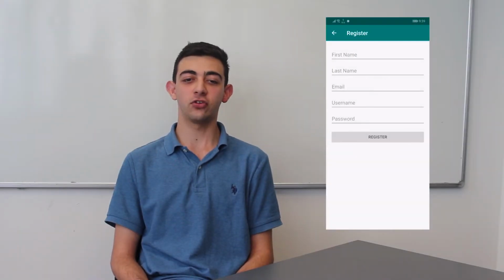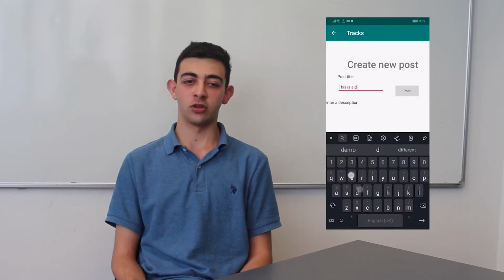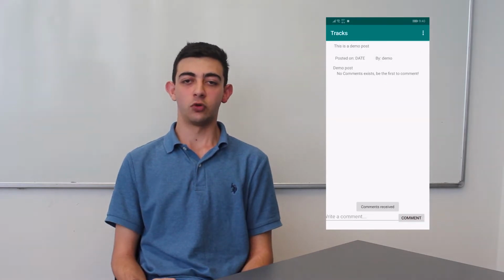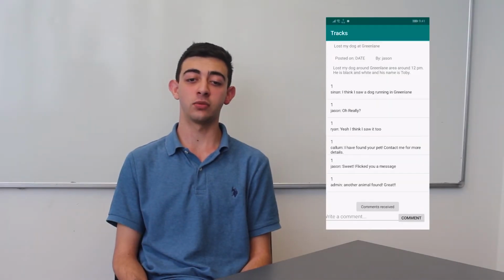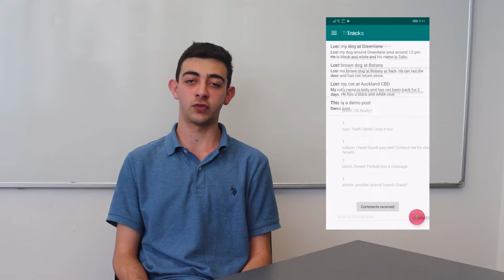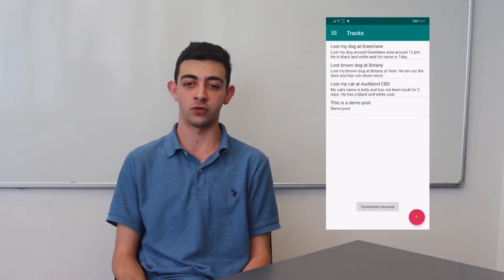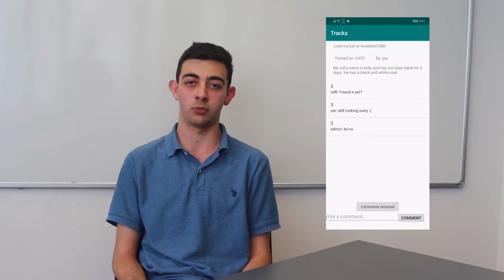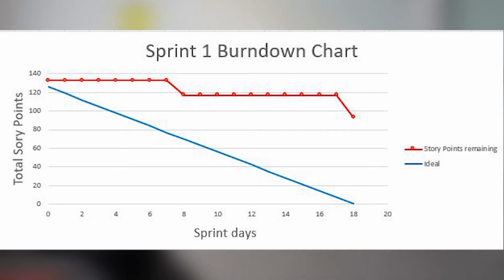Tracks Sprint 1 Review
Here is our review of Sprint 1 for the Tracks Application. Hope you enjoy :)